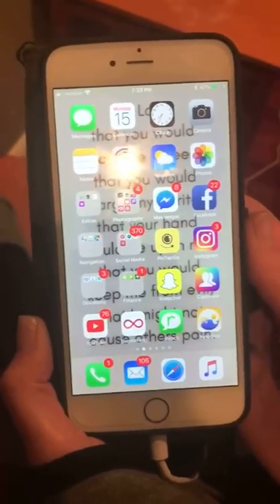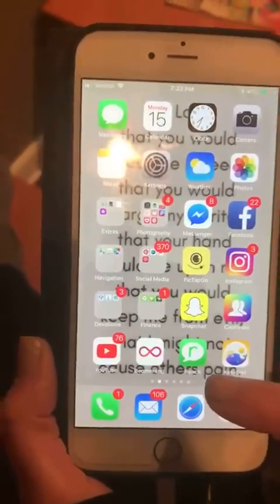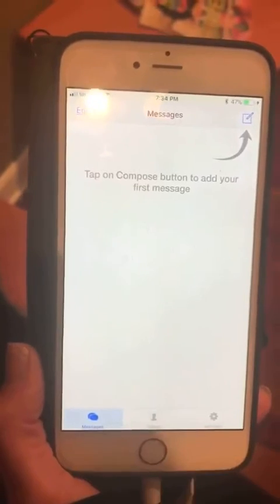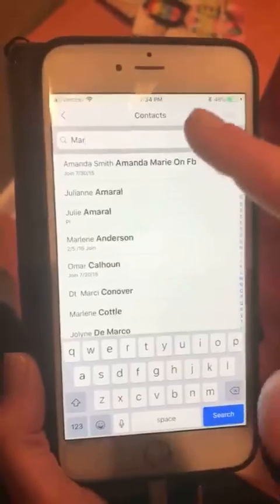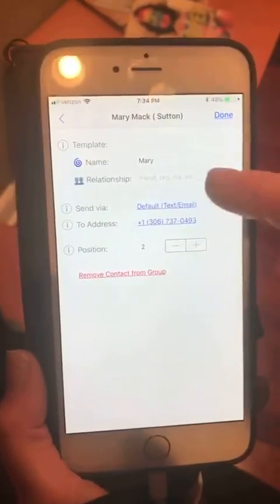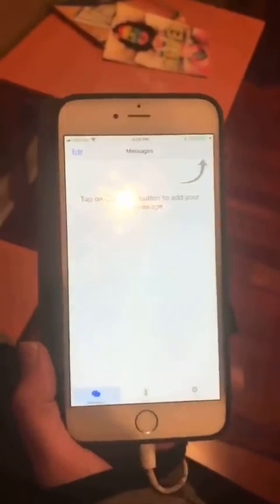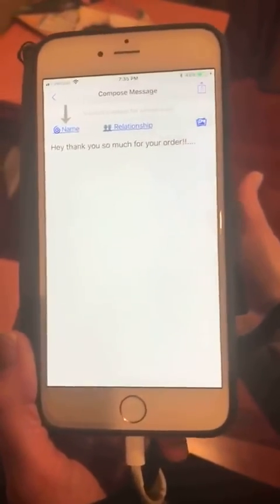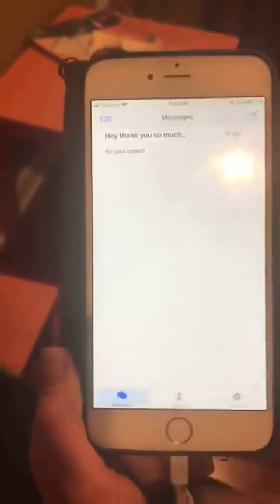reach app video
quick tutorial on how to use reach app for group and quick messages